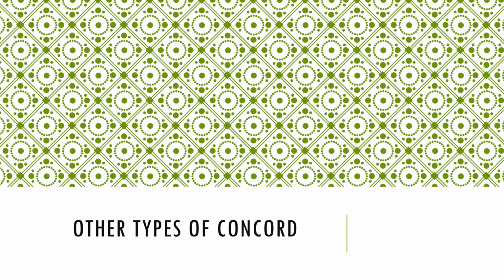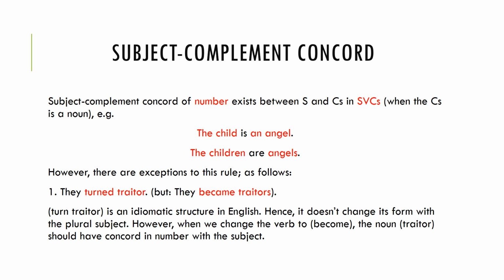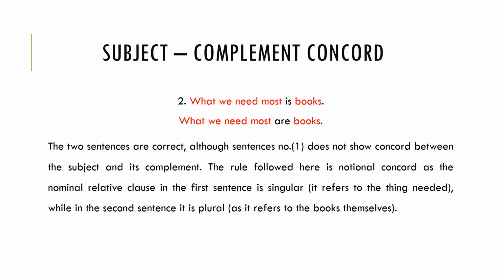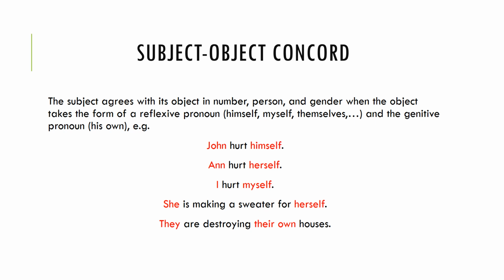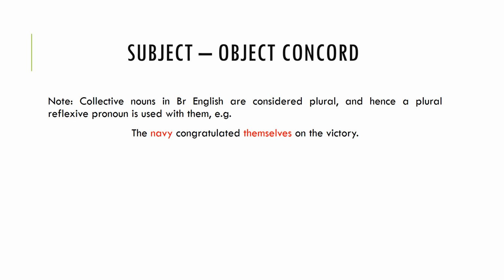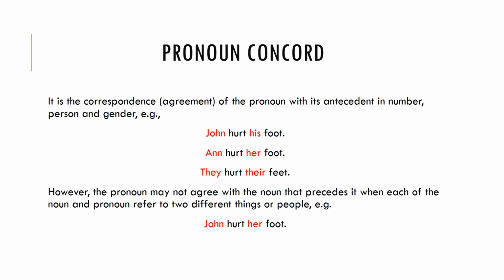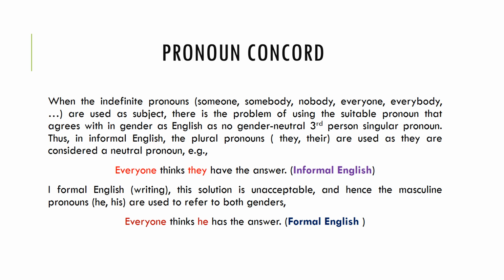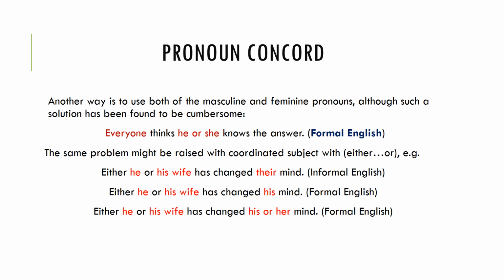Other types of concord